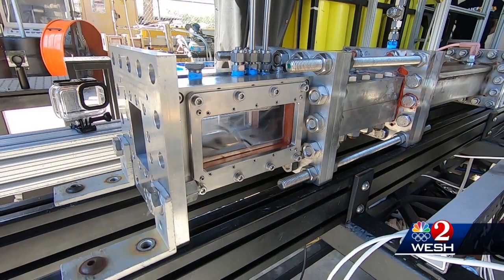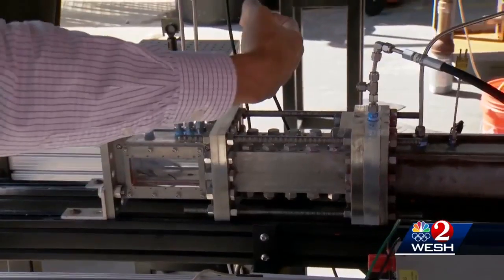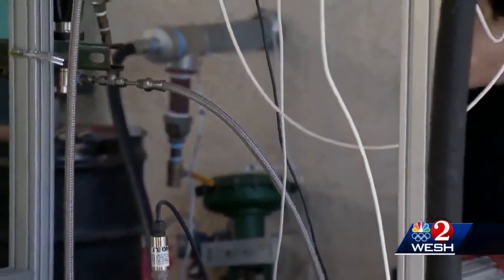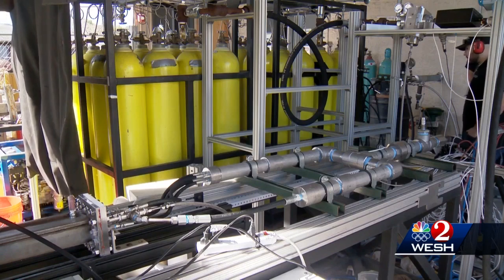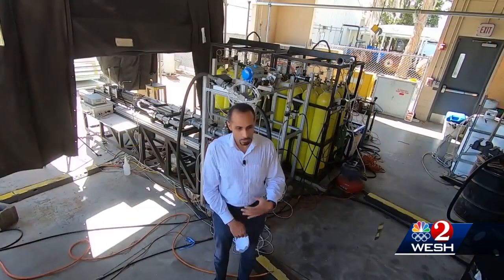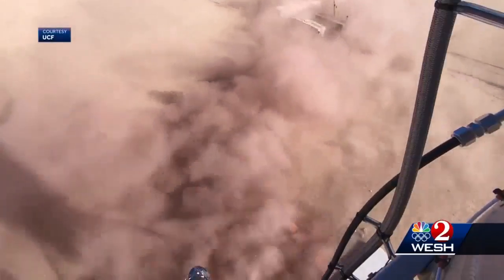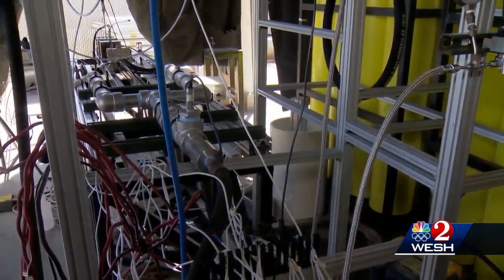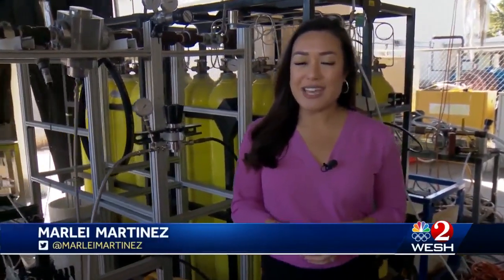UCF researches working on hypersonic propulsion